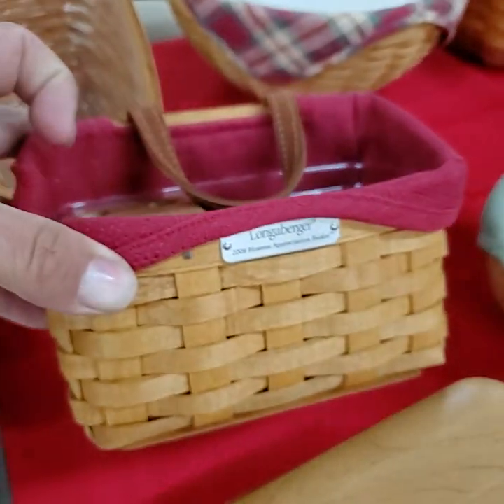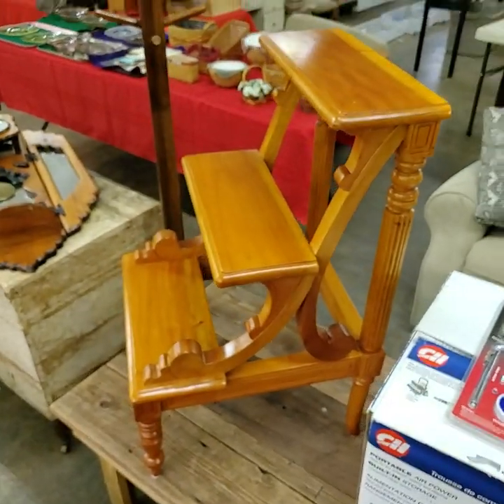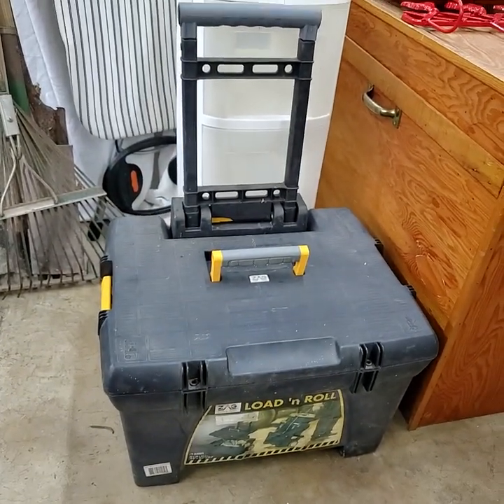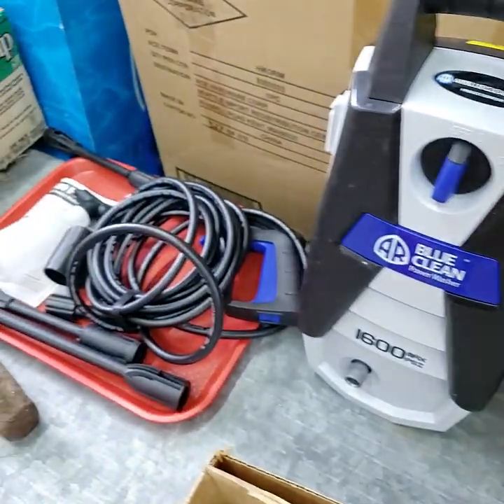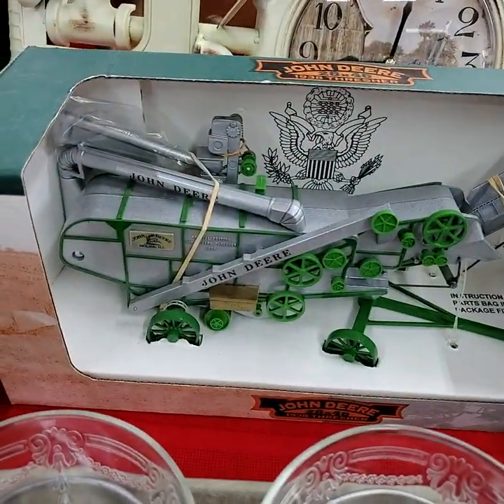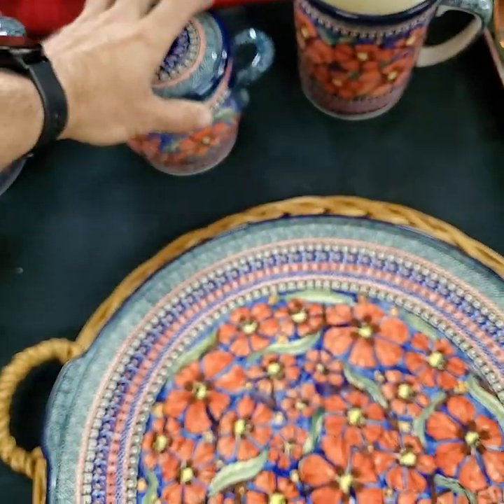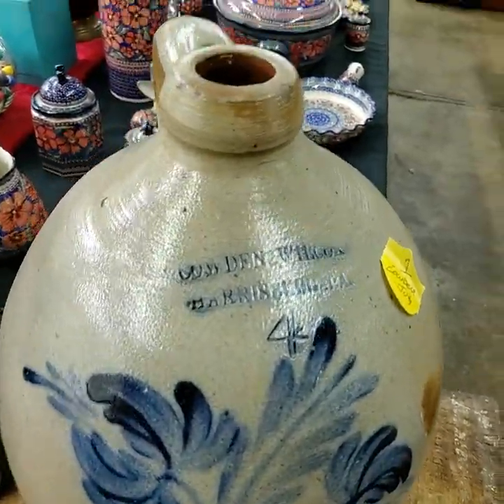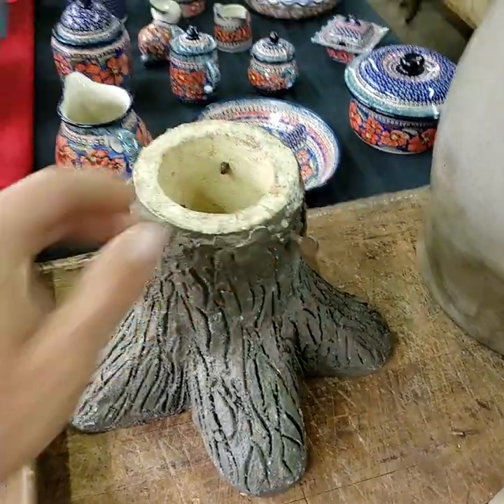Video Preview - Exclusive YouTube Live Online Auction July 8th starting at 3pm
If you're a NEW Customer at The Auction Gallery, Co. in Millville PA or can't remember your bidder number - Private Message us through Facebook or email us a photo of your State Issued Photo ID, phone number & email address.

Bidding will be done in the "Live Chat" of the YouTube Live Auction. Bid with your bidder number, followed by the amount of your bid. (example: # 5678 / $25.00)

When we go live this afternoon you will get an email. Sign in with your YouTube account to Bid in the "Live Chat"

Live Online Auctions every Tuesday & Thursday at 3pm.